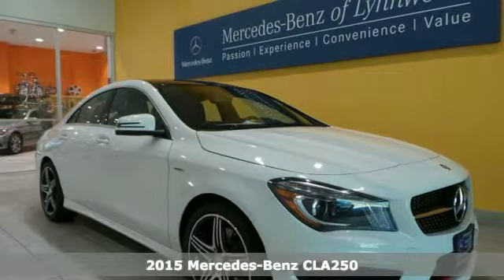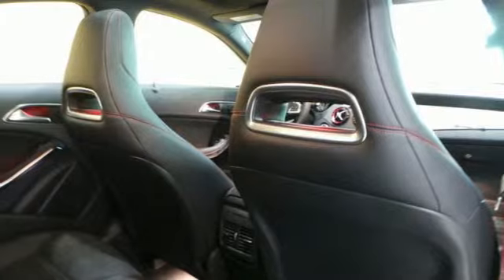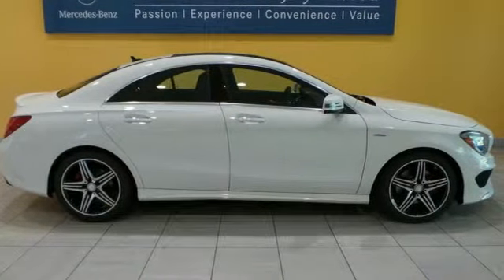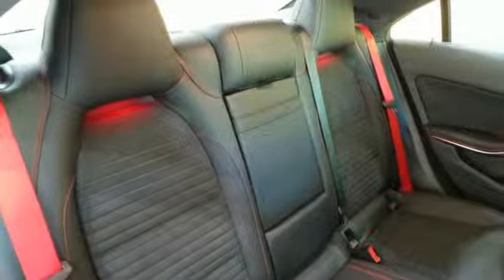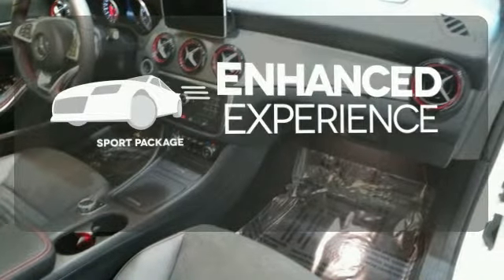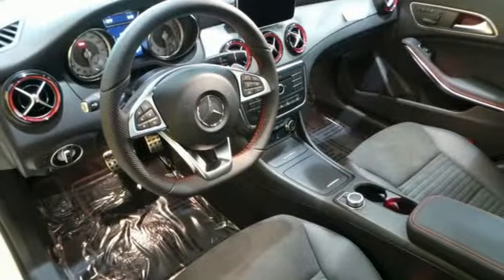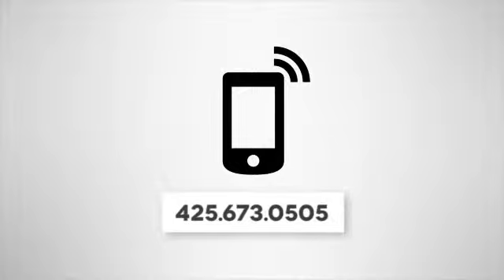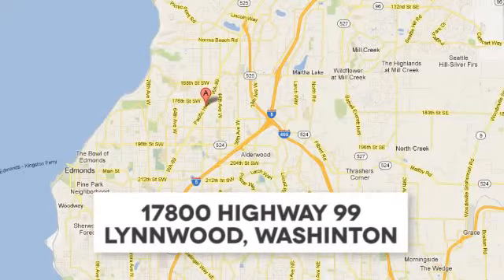New 2015 Mercedes-Benz CLA250 Lynnwood WA Seattle, WA #25840 - SOLD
Year: 2015
Make: Mercedes-Benz
Model: CLA250
Engine: 4 Cylinder Turbo
Transmission: 7 Speed Shiftable Automatic
Color: Cirrus White
Interior: Black
Stock #: 25840
VIN: WDDSJ4EB3FN261521
AMBIENT LIGHTING (12 COLORS), BI-XENON HEADLAMPS AND LED TAILLIGHTS, BLIND SPOT ASSIST, ILLUMINATED STAR, MULTIMEDIA PACKAGE -inc: COMAND System w/Hard Drive Navigation DVD player 8.0&quot; high resolution screen voice control 10GB music register and SiriusXM Traffic and Weather Rearview Camera, PANORAMA SUNROOF, PREMIUM 1 PACKAGE -inc: KEYLESS-GO Garage Door Opener Compass Heated Front Seats SiriusXM Satellite Radio Auto Dimming Mirrors harman/kardon Sound System, REAR SPOILER, SPORT PACKAGE PLUS -inc: AMG-specific front axle/suspension linear sports steering sportier setup of &quot;S&quot; transmission mode sports exhaust red seatbelts and black roofliner AMG Body Styling Red Inlays in Front and Rear Bumper Aluminum Trim Wheels: 18&quot; AMG Tires: P235/40R18 SPORT Badge on Fenders and Floormats Sport Suspension Sport Steering Wheel w/Flat Bottom Red Painted Brake Calipers Diamond Grille w/Silver Pins Summer Tires Brushed Aluminum Sport Pedals, WHEEL LOCKS

Address:
17800 Highway 99